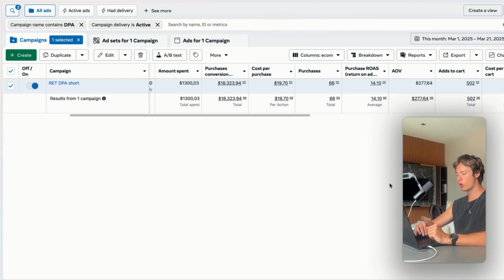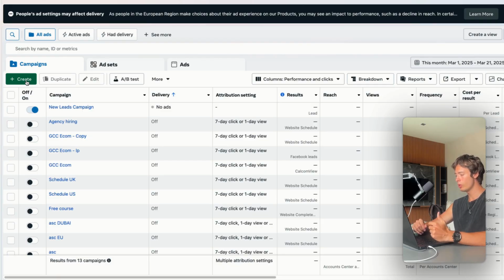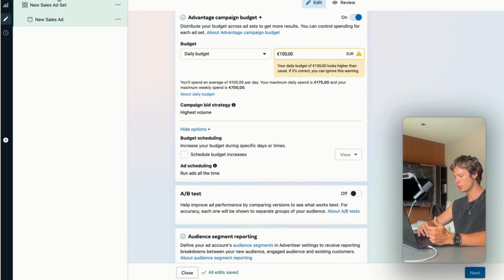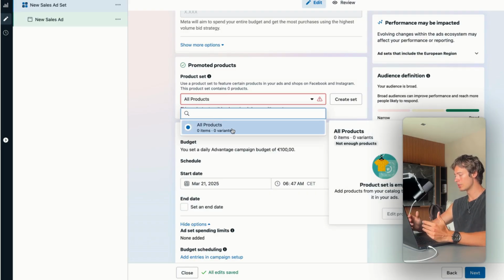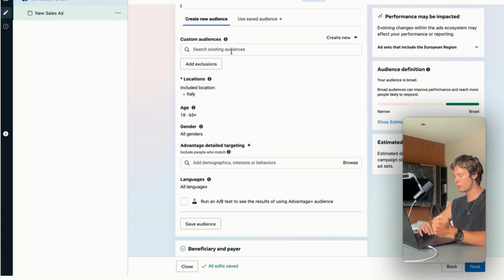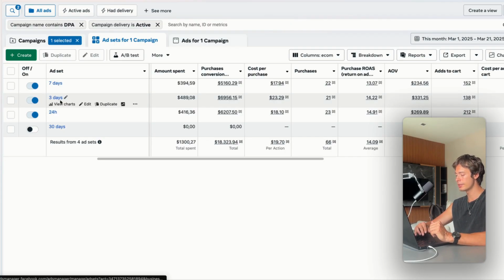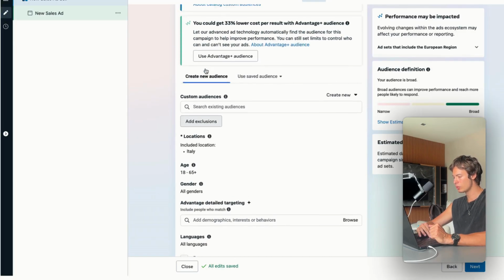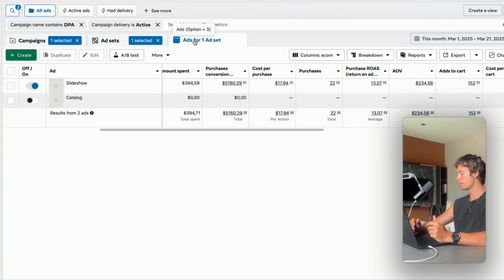14x ROAS with retargeting ads on Meta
Want to learn how to become a media buyer and get up to 5K/8K per mo?

Do you want me to run ads for you? My case studies